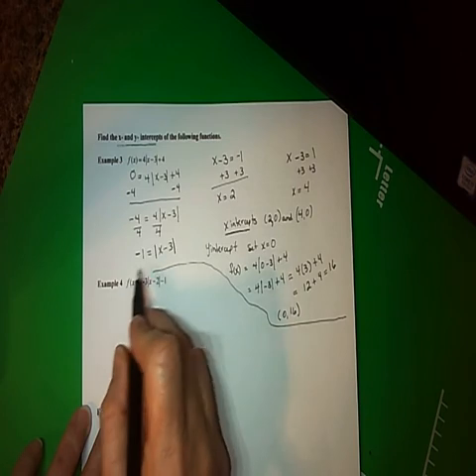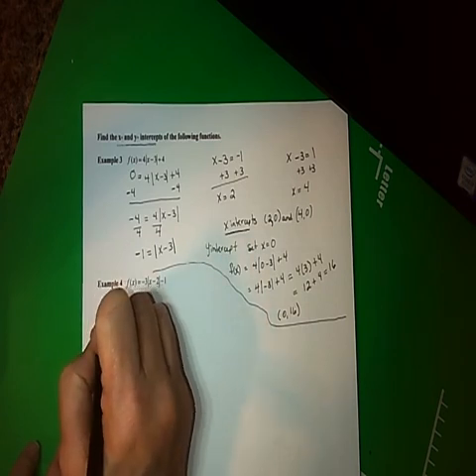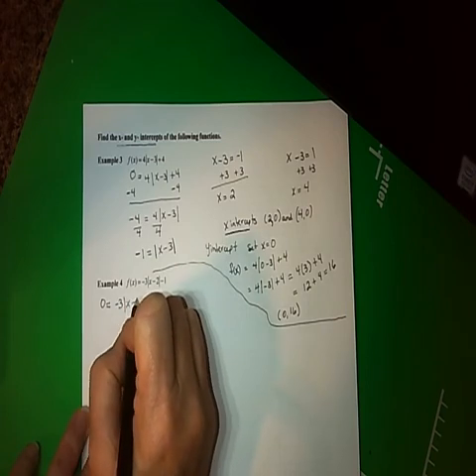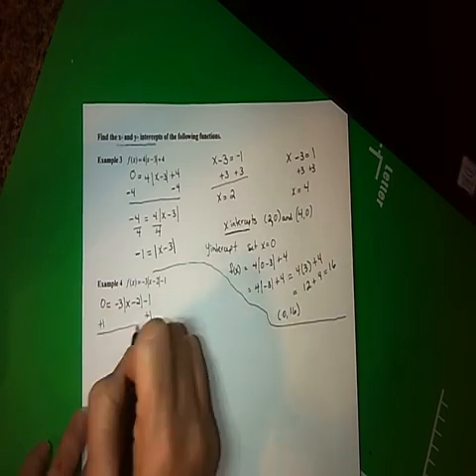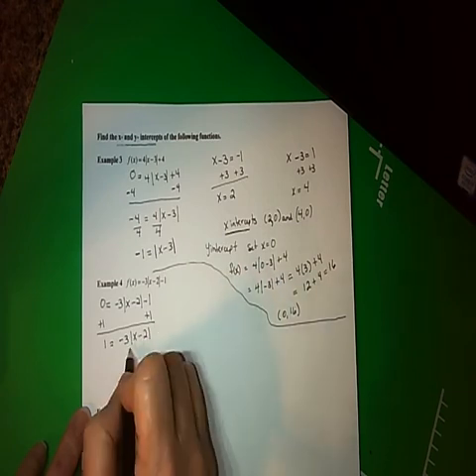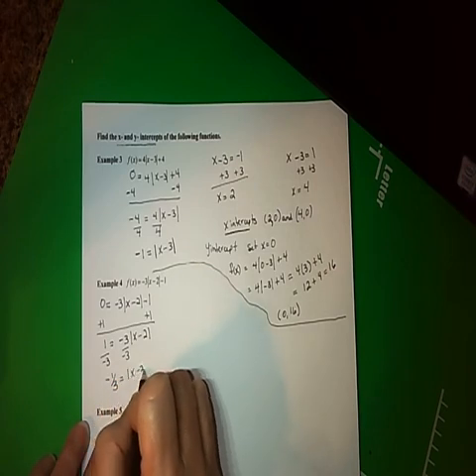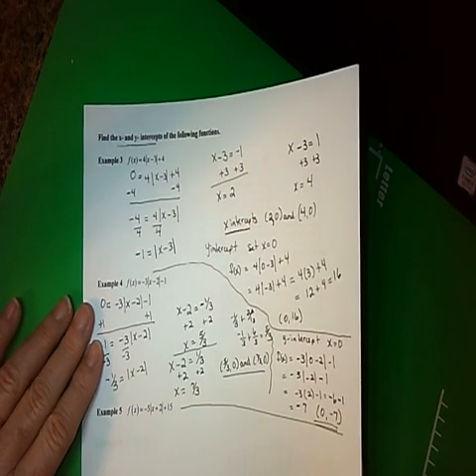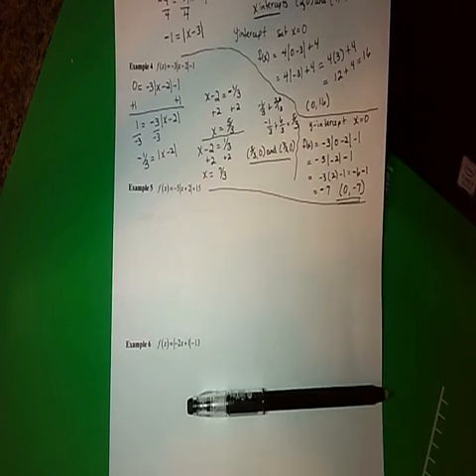Absolute Value Part 2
This video was created specifically for ASU Newport College Algebra Spring 2020 Course.